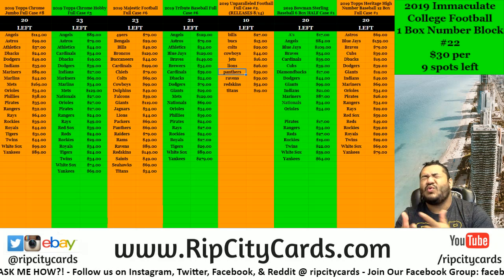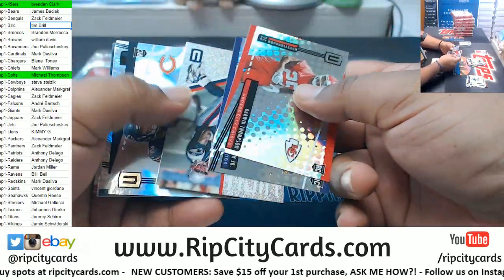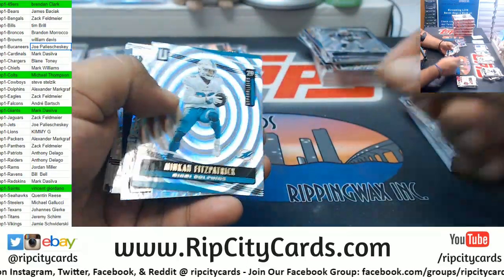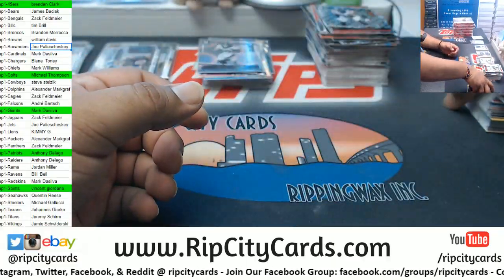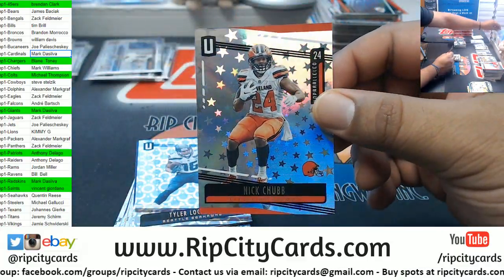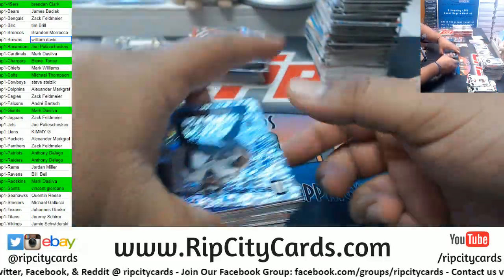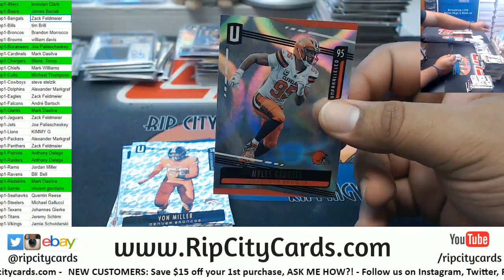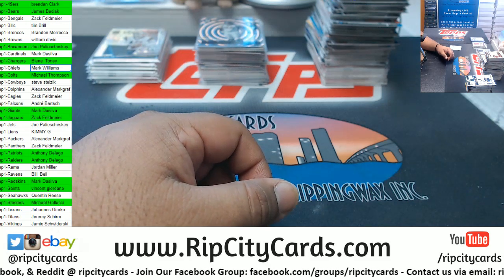2019 Unparalleled Football 8 Box #1 RCC